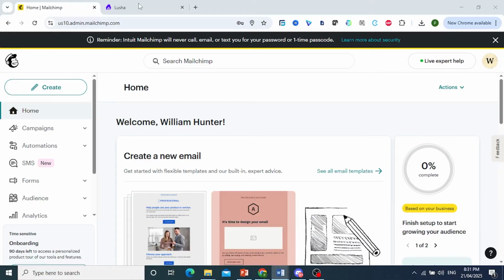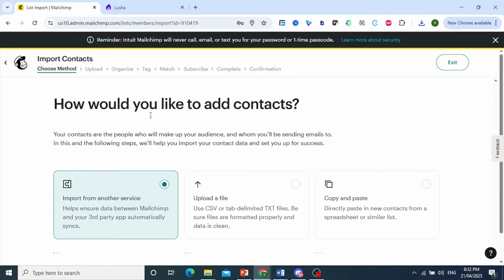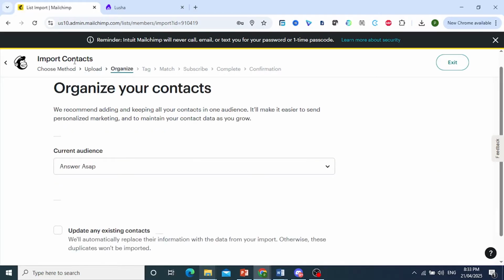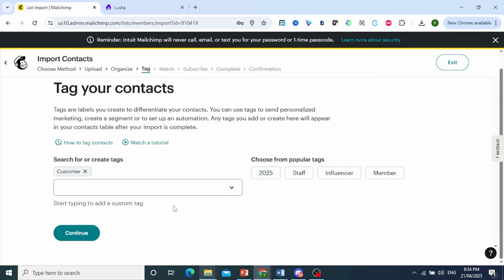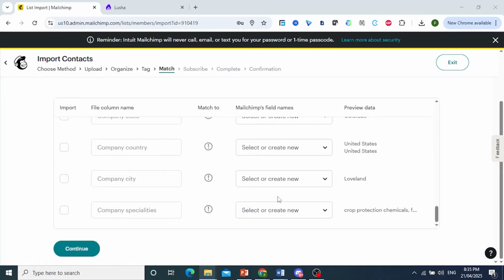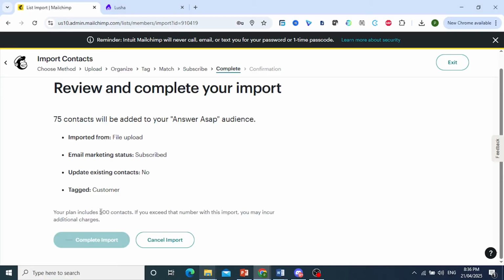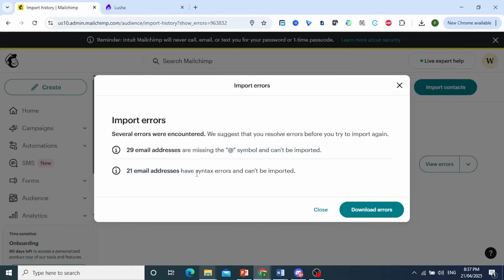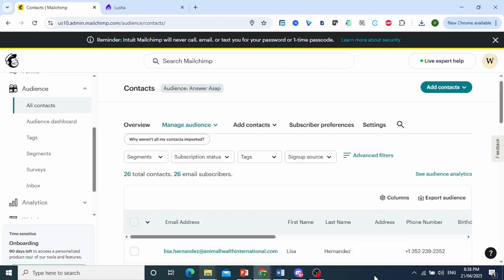How to IMPORT Contacts into Mailchimp (Step by Step)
Want to grow your email list quickly? This step-by-step tutorial shows you how to import contacts into Mailchimp using a CSV file, copy-paste method, or integrated platform. Learn how to prepare your file, map fields like email and first name, and choose the right audience settings. Perfect for marketers and small business owners starting with Mailchimp or migrating from another platform.